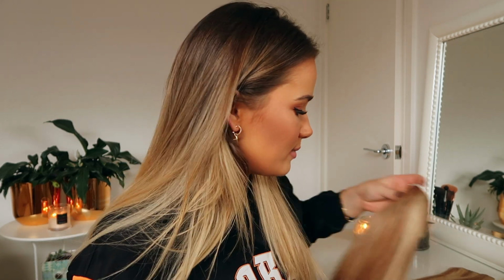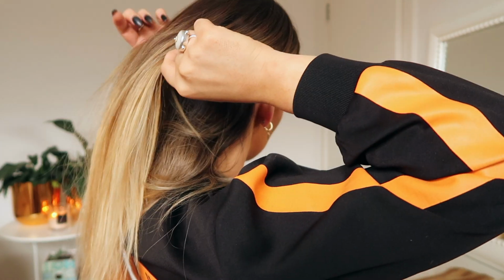HOW I CURL MY HAIR ★ WITH EXTENSIONS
★ CLICK BELOW ★

Hey lovelies! Enjoy this vid and let me know what you think xx